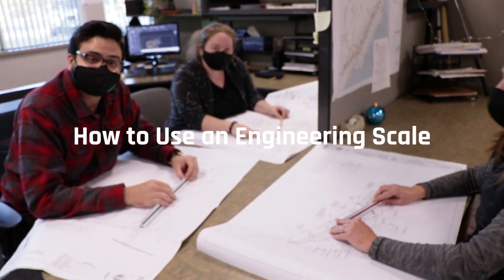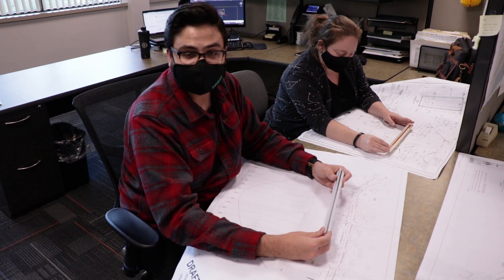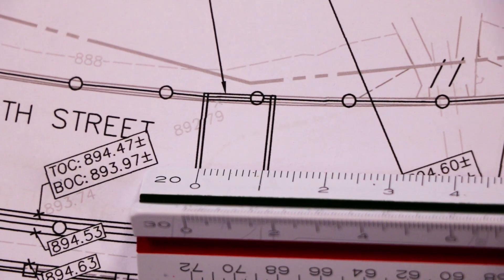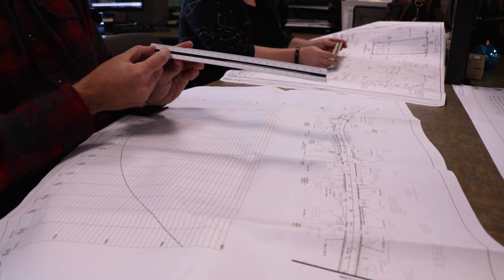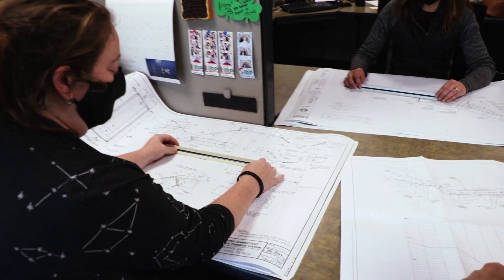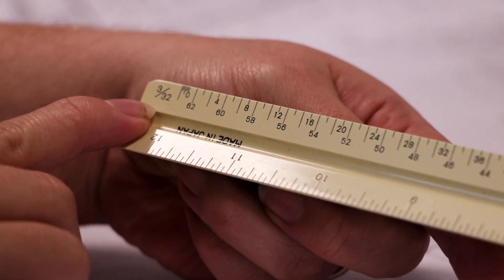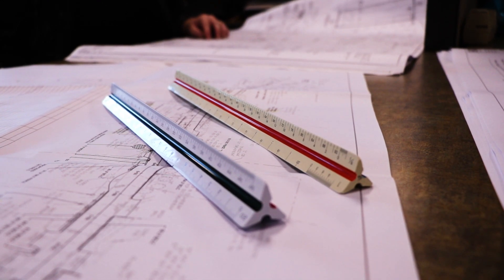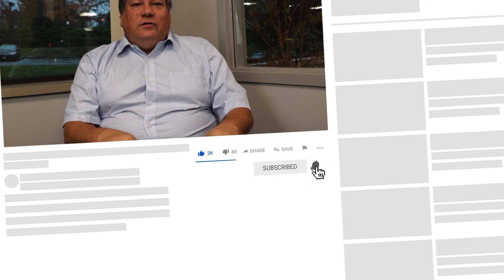How To Use An Engineering Scale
We check in with our engineering team to learn the proper way to use an engineering scale.

3:12 - The HRP Podcast